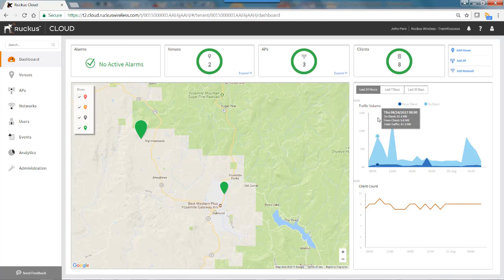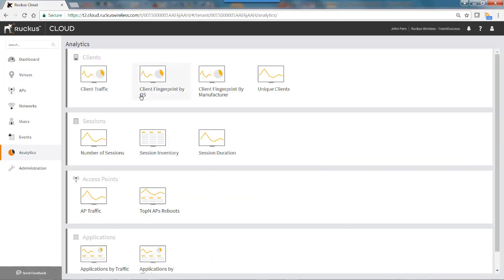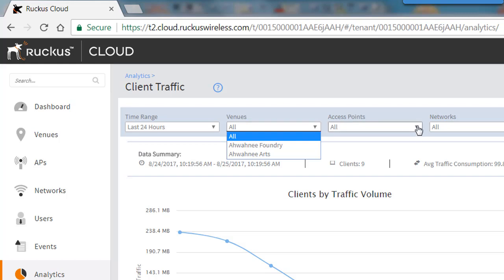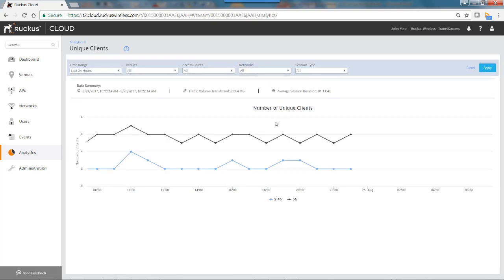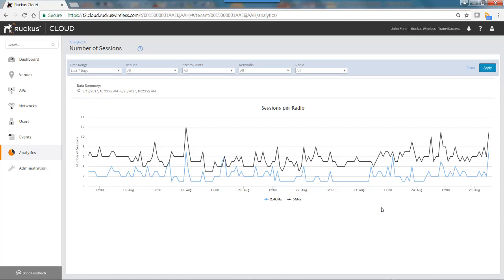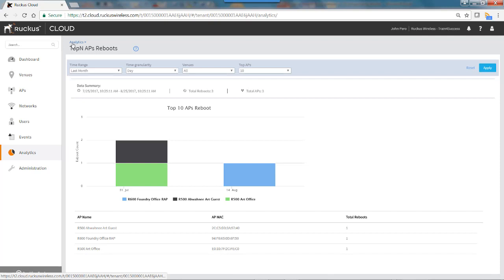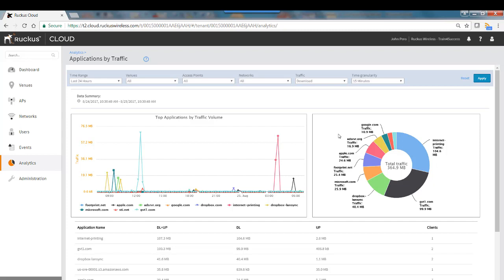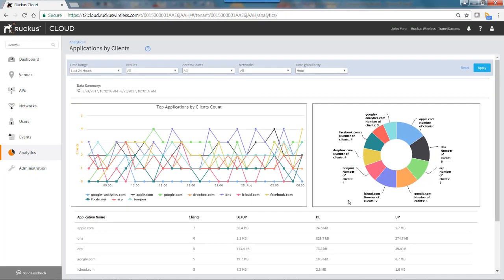Analytics Overview Release 17.01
This module will demonstrate how to run various Analytics reports using the Ruckus Cloud Analytics functions.

Duration: 6:42 For more in-depth training, please visit our training portal